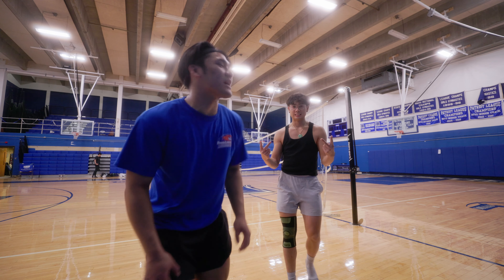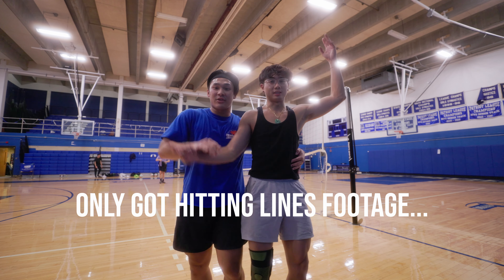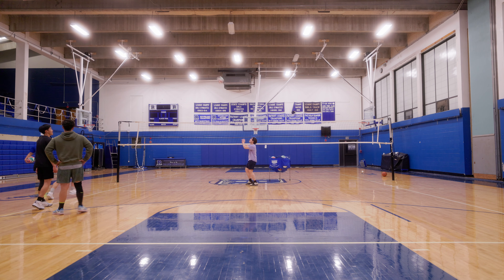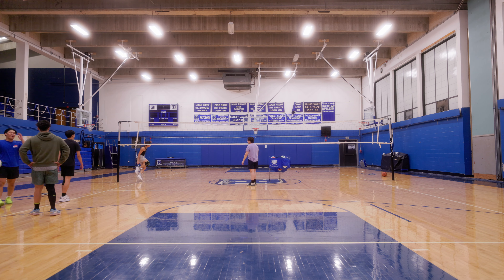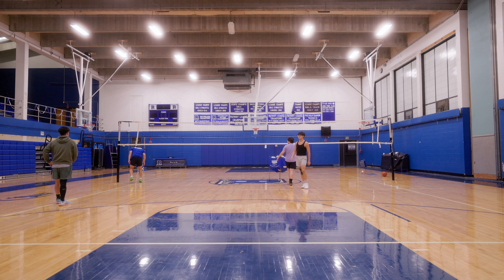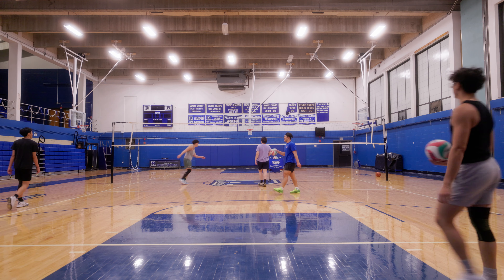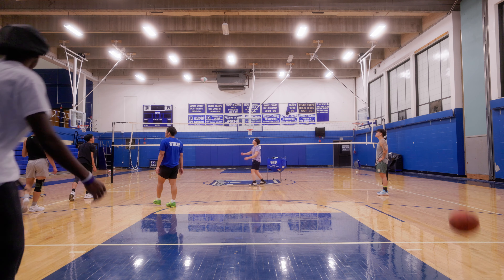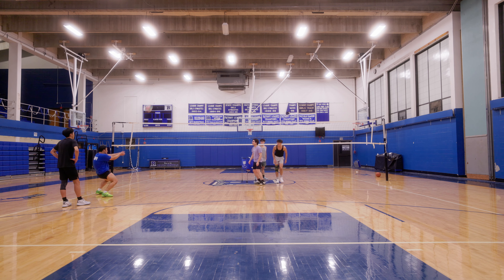Beginner Volleyball Player Hitting Lines | Trashed to Cracked Ep. 7 | Canon R6 MII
Enjoy episode 7 of the Trash to Cracked series! Just 4 minutes of hitting lines
11/13/2023

My Gear:
Canon EOS R6 Mark II-
Sigma 24-70 f2.8 for Canon EF
Canon EF to RF Control Ring Adapter-
Camera Mic-
Lavalier Mic-